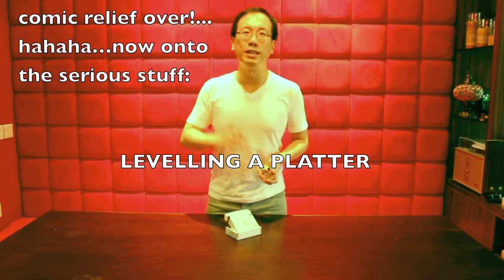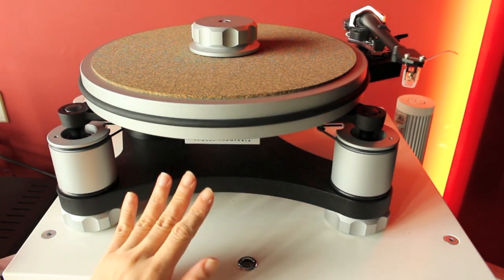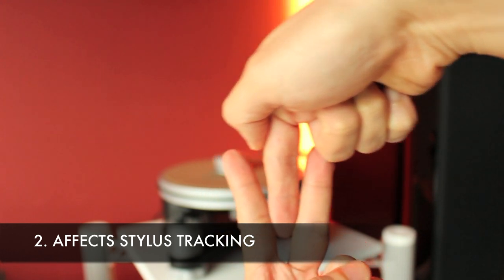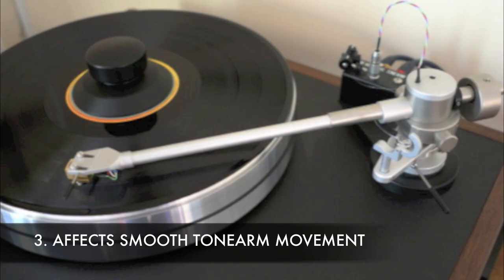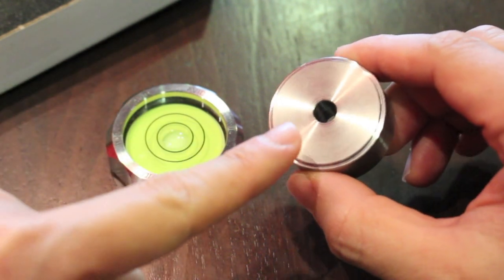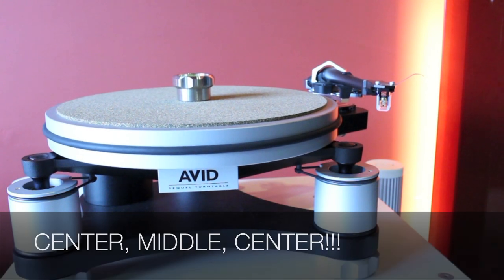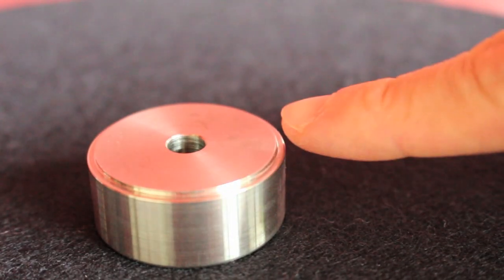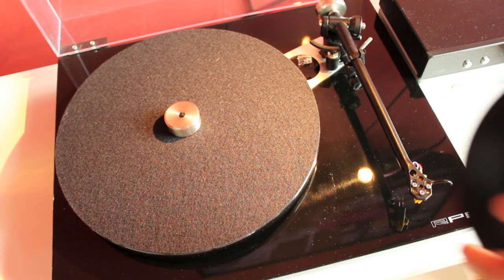Turntable Setup: LEVEL your platter!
Dear Friends, a great welcome again! :-D
I highly recommend this Spirit Level for all of you.  LEVELLING A PLATTER is very important.  Simple, get this first step correct so that everything else falls into place.

A teaching I received from, a teacher...
Thank you, teacher.
" In life, the aim is not to be better than others.
  The aim is to be better FOR others. "

Best Regards to you and your families,
Ian :-)